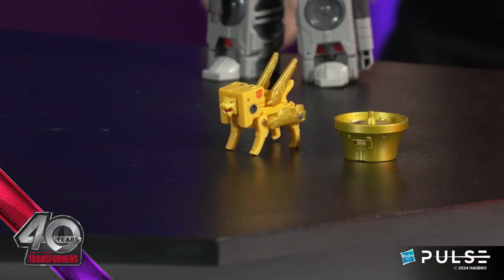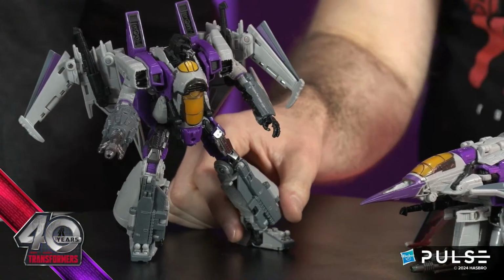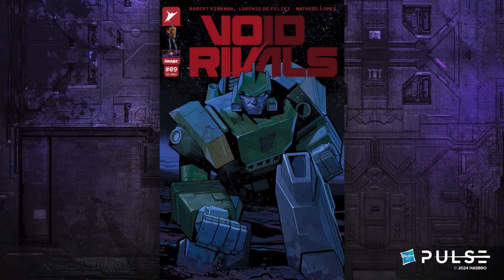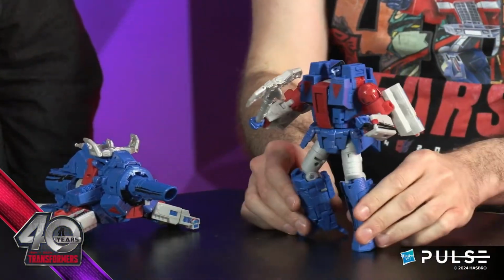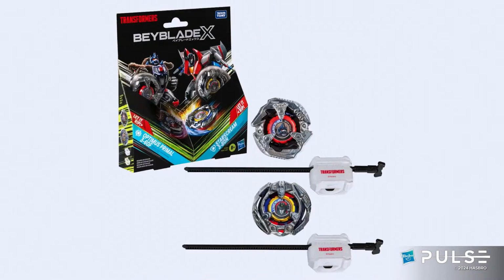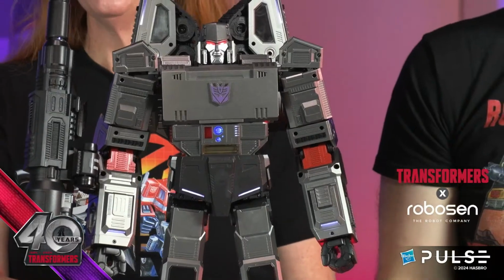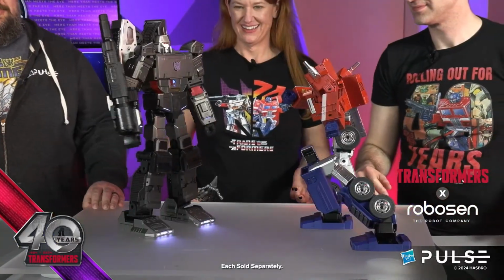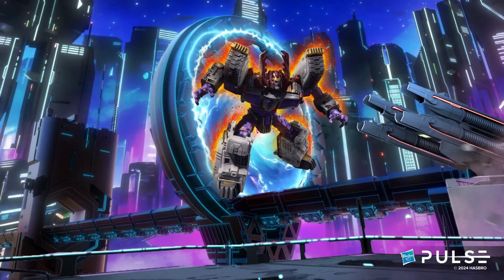Transformers Fanstream | Hasbro Pulse | May 2024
Join us for an energizing Transformers Fanstream streaming on the Hasbro Pulse YouTube channel! The Transformers team is ROLLING OUT an exciting lineup of new reveals, upcoming pre-orders, and the latest franchise updates. Don't miss out on the action - it's gonna be MORE THAN MEETS THE EYE!

Hasbro Pulse is a place where fans come first.
As fans ourselves, we have an idea of what you – our fans – want. Hasbro Pulse is where you’ll find some of the best product offerings and experiences from the brands you love, a glimpse at more behind-the-scenes material and insider details that you can’t get anywhere else.
We made Hasbro Pulse with you, the fans, in mind. We hope you’ll make it your first stop when you’re looking for insider info about your favorite Hasbro brands.
Brands: Transformers Generations, Transformers Generations Shattered Glass, Transformers Studio Series, TRANSFORMERS X ROBOSEN, Star Wars The Black Series, Star Wars The Vintage Collection, Star Wars Retro Collection, Marvel Legends Series, Marvel Retro Collection, Marvel X-Men Collection. Indiana Jones Adventure Series, India Jones Retro Collection, Power Rangers Lightning Collection, power Rangers Retro Collection, Power Rangers Zords, Power Rangers Collaborations, G.I. Joe Classified Series, G.I. Joe Retro Collection, G.I. Joe Collaborations, Nerf LMTD, Betrayal, HeroQuest, Ghostbusters, Magic The Gathering, Dungeons & Dragons.